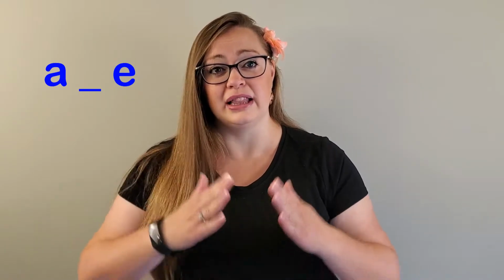The Long A Sound /eɪ/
Today we have the chance to start working on the long vowel sounds.  Just like the alphabet, we're going to start with the letter "a", with the sound /eɪ/.  Check out the mouth position, key word, common spellings and practice words in our latest video.